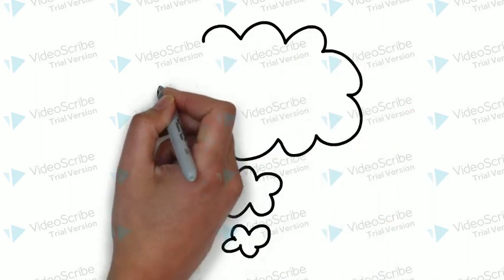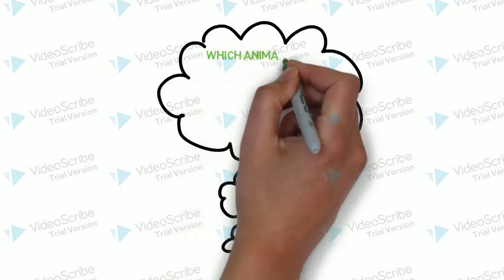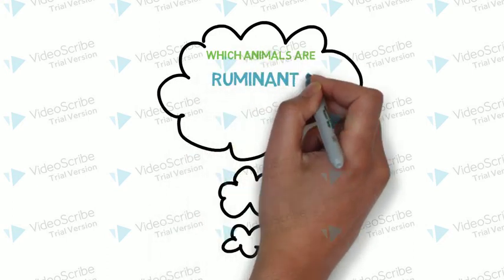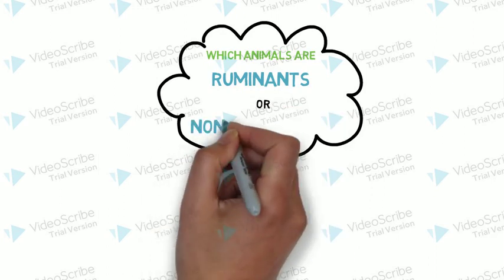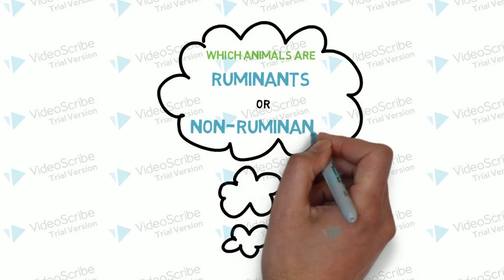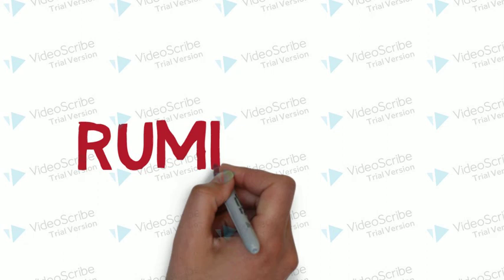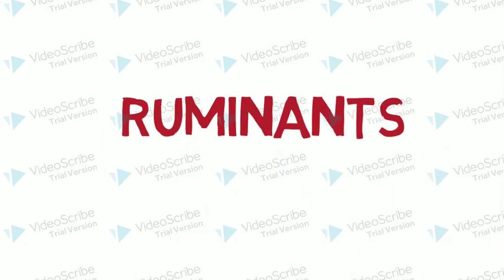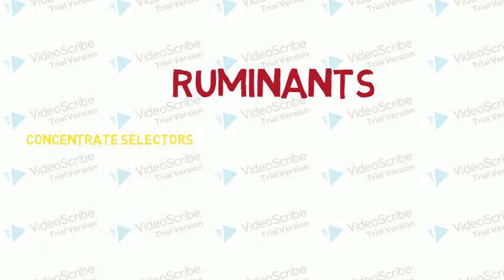Ruminant and Non-Ruminant Animals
This video describes which animals are classified as ruminants and which are considered non-ruminants.